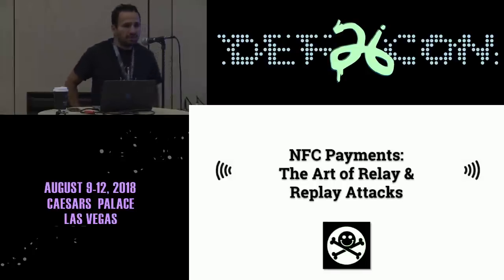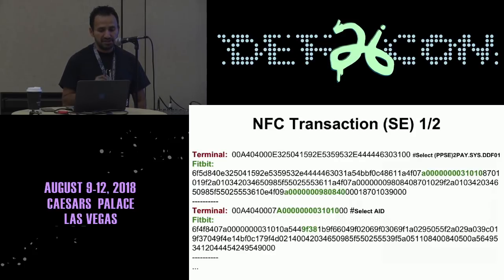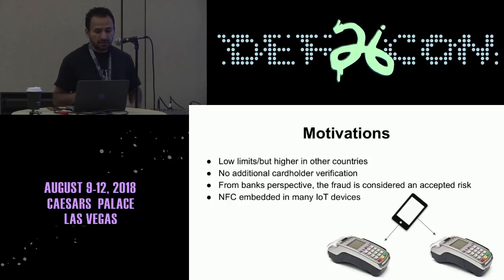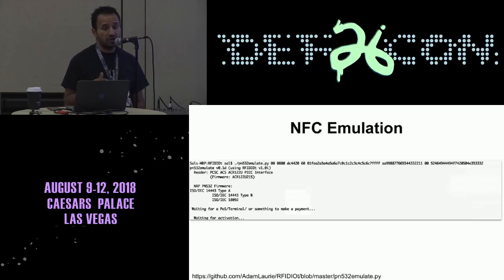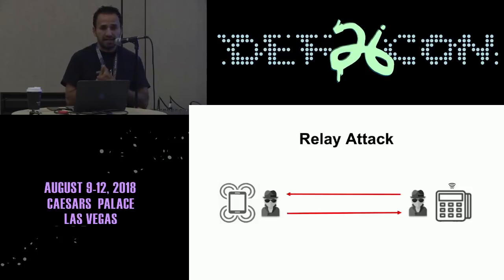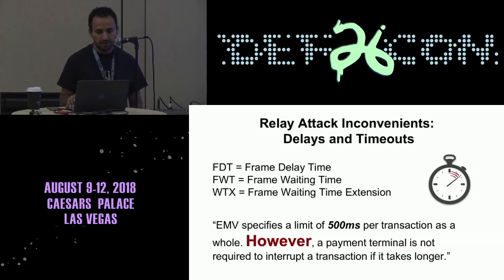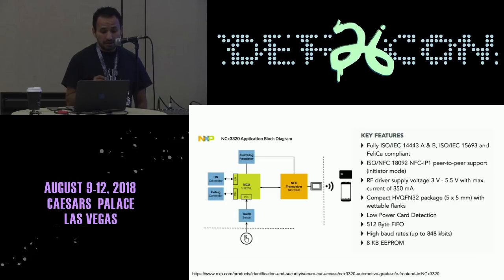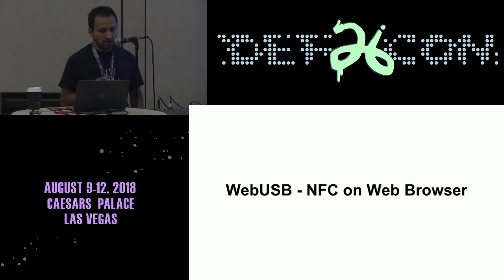DEF CON 26 HARDWARE HACKING VILLAGE - Salvador Mendoza - NFC Payments The Art of Relay & Replay